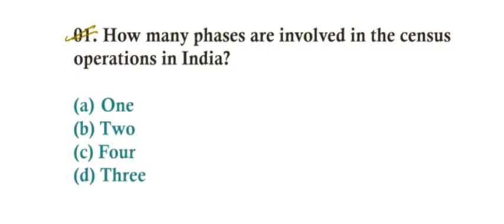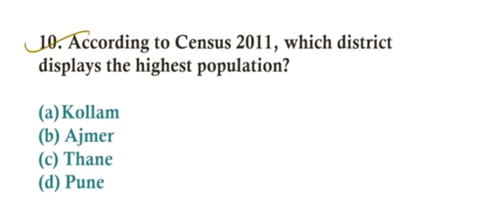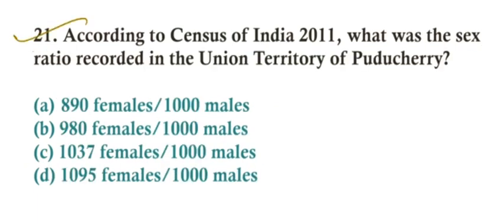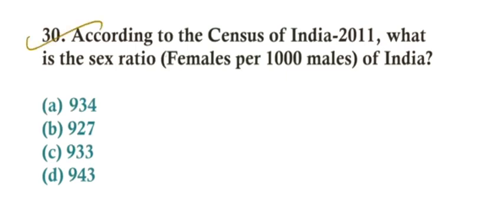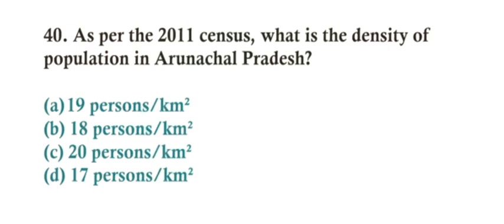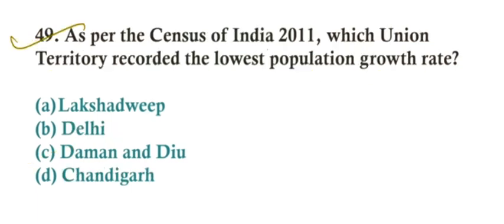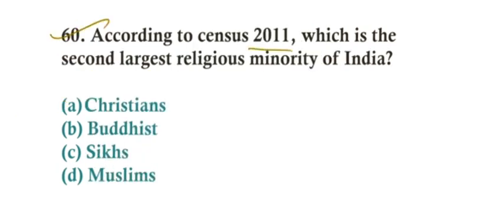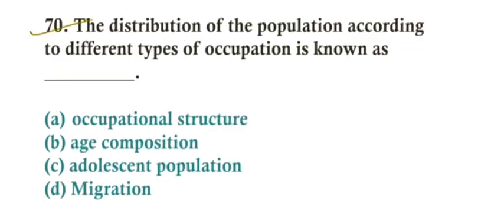Census And Population GK MCQs for SSC, UPSC & Govt Exams | Indian Polity | History GK